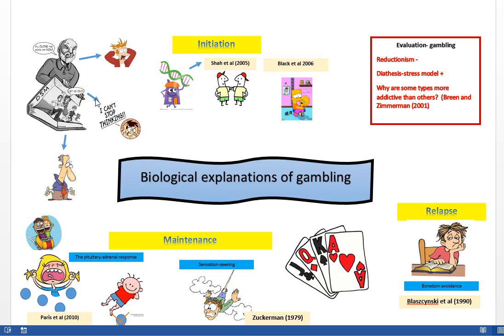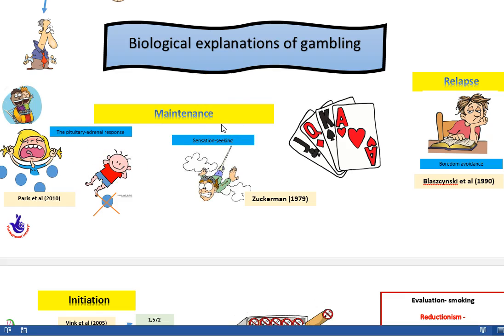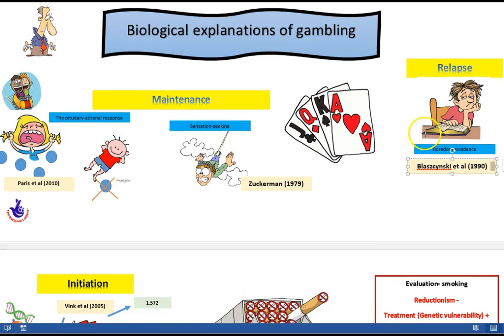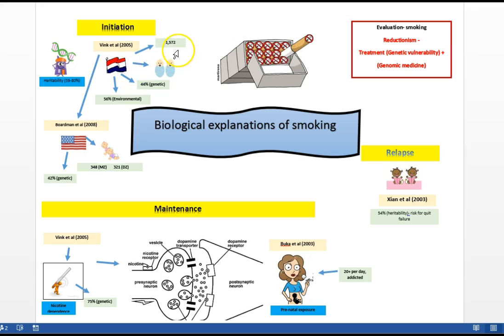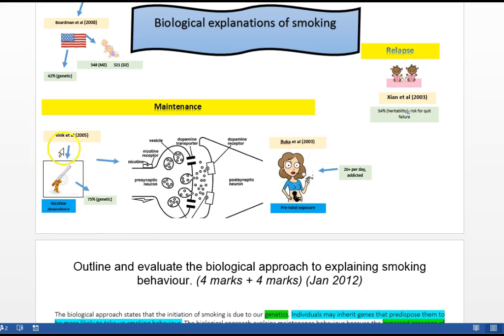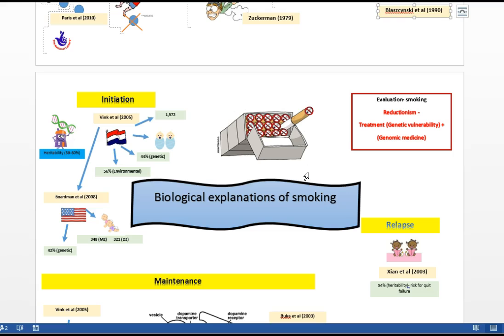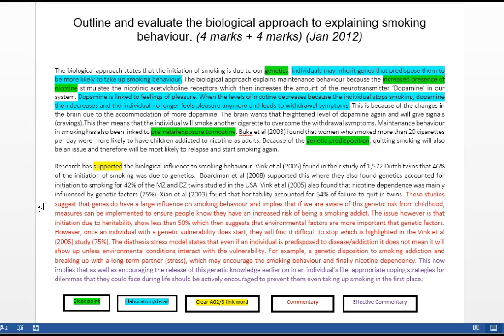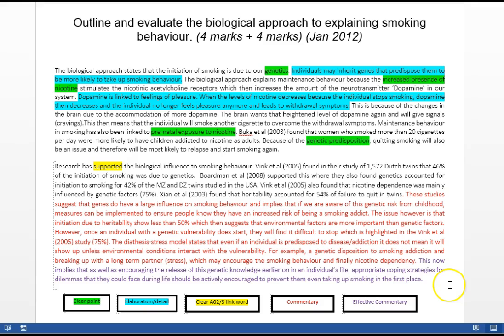Biological explanations of ADDICTION + A grade exam answer (PSYA4)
Summary of the biological approach to gambling and smoking (Initiation, maintenance and relapse)

I have also talked you through a past examination question and how to achieve in the effective band.

Practice makes perfect, perfect makes it easy. Send me your own written exam questions to let you know what you need to do to develop.